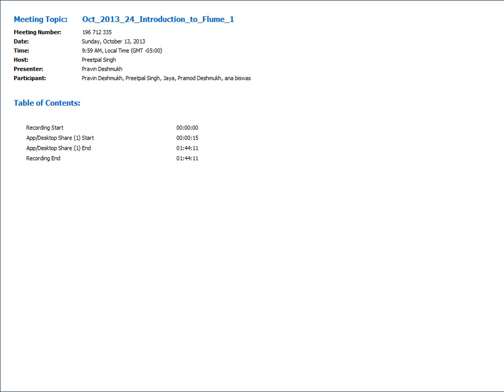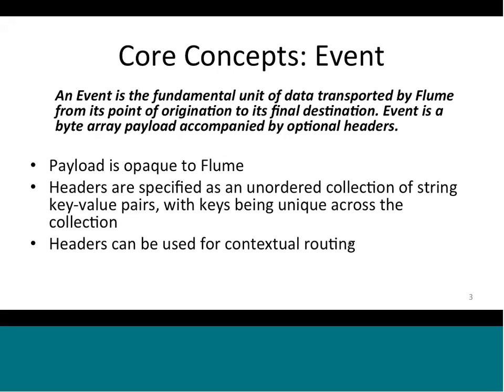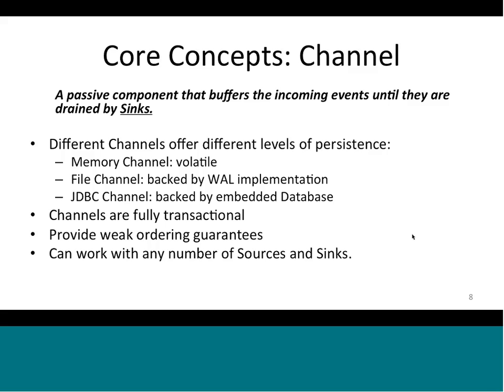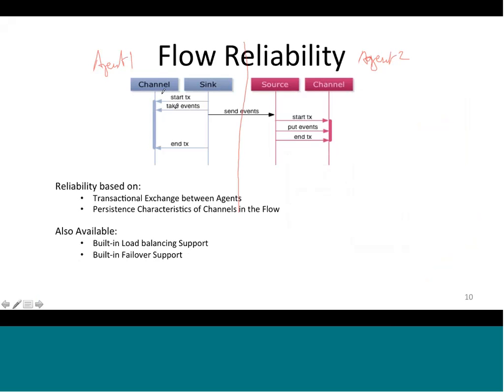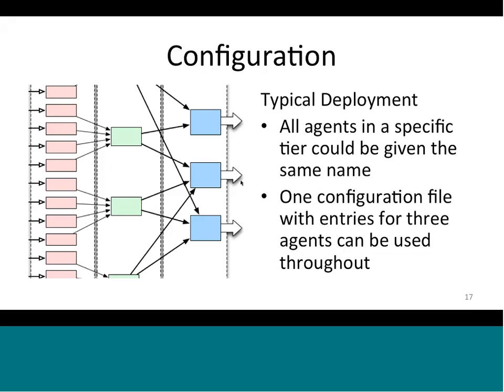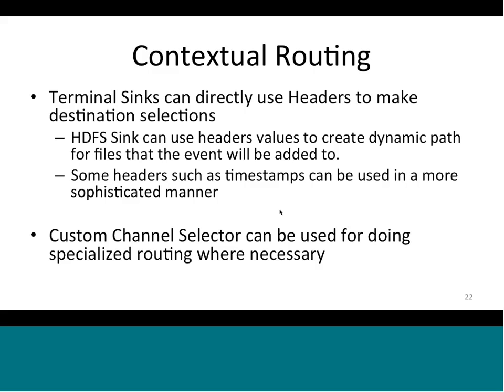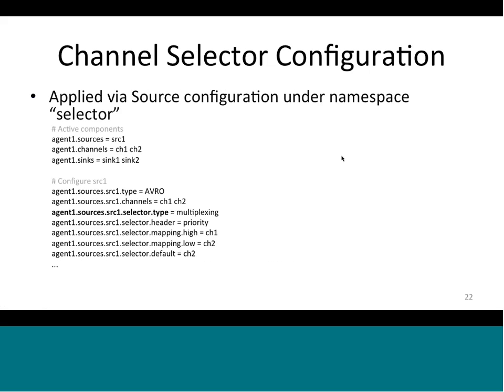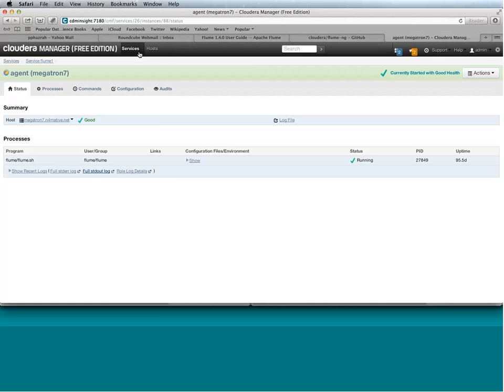Introduction to Flume - Part 1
This is an introduction to Flume-ng. Flume-ng is typically touted as realtime streaming for weblogs. In our experience with the guaranteed delivery paradigm it is a viable real time event processing framework.